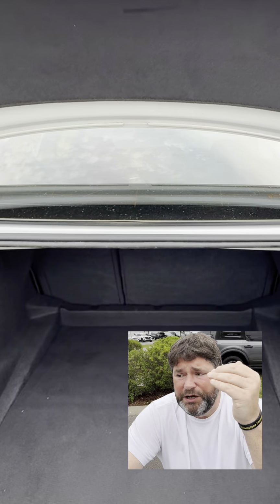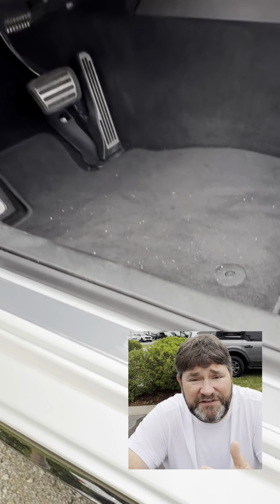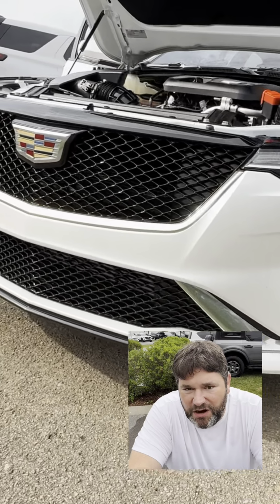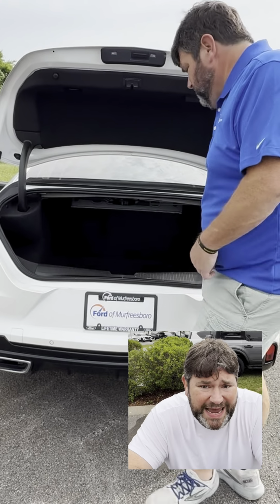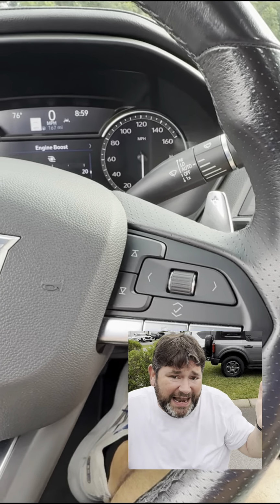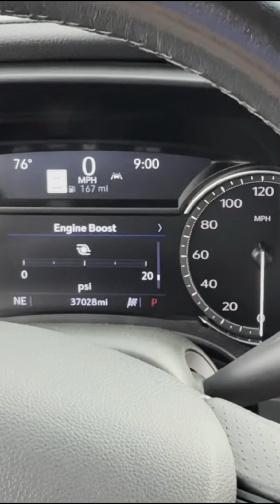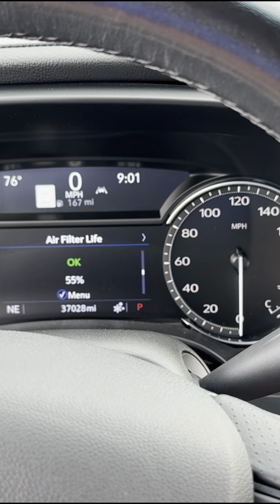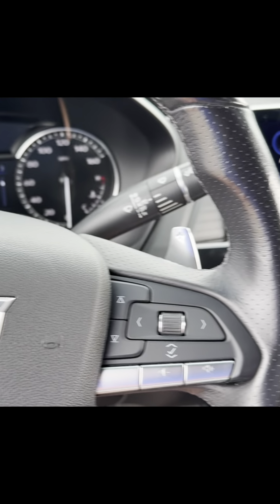Cadillac CT4. The “entry level” Cadillac. 🤷‍♂️🧐.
SURPRISE! It’s a 4 door Camaro with a Cadillac badge. 😃. The cranberry/deep red interior is juicy! NOTE‼️. Get the bigger ENGINE! Don’t ever say the HOBBLY didn’t try to help you…😏😆. Just joking but not about the bigger engine. Thank you Ford of Murfreesboro for letting me play!!! Have a HOBBLY.